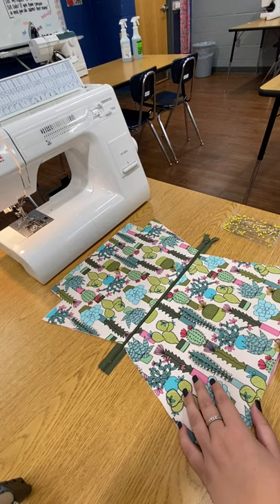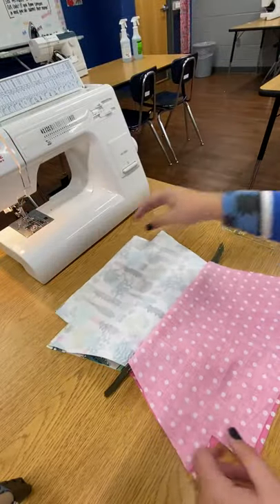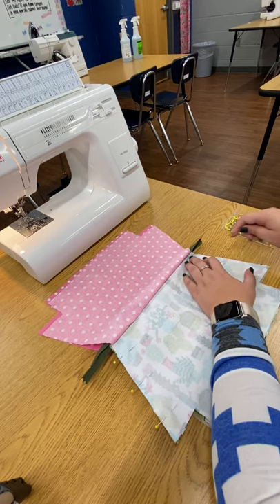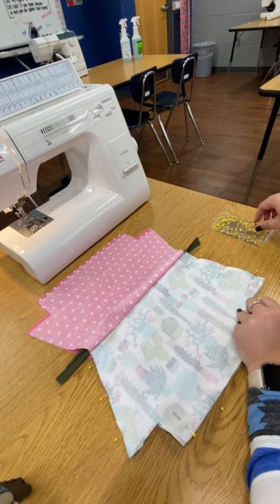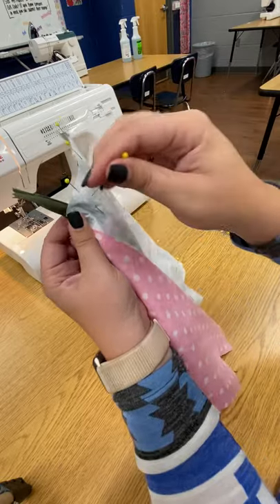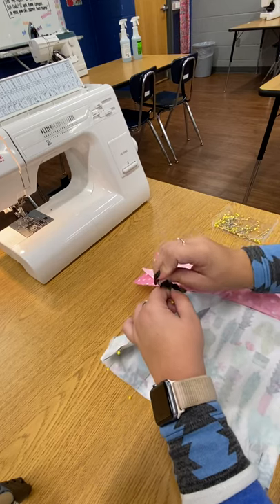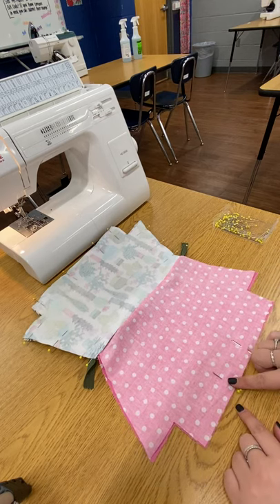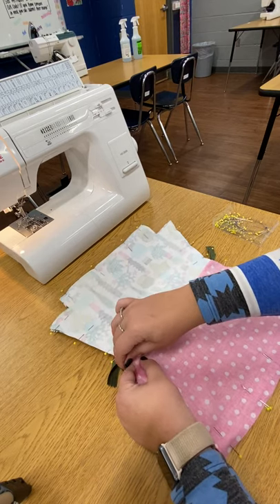Zipper Pouch: Steps 8, 9 & 10